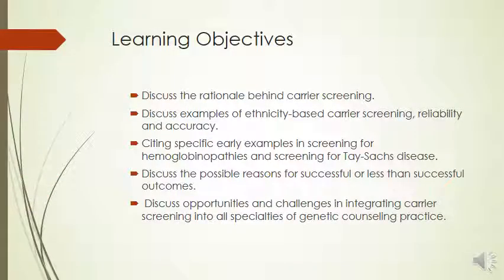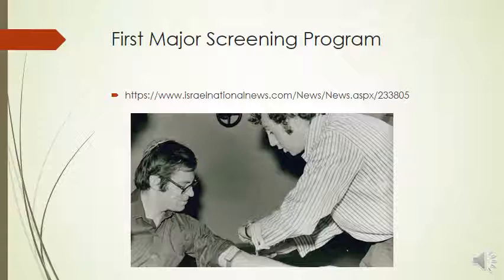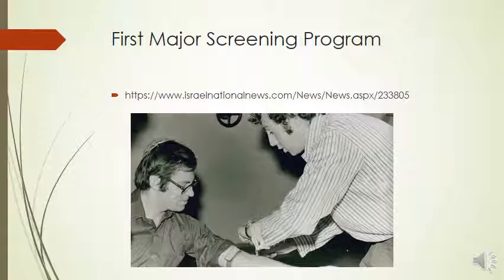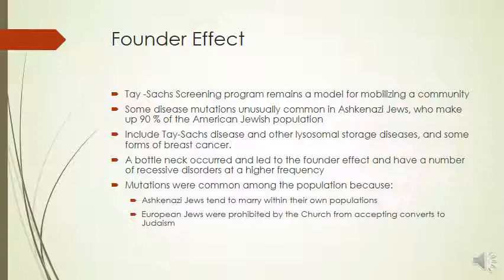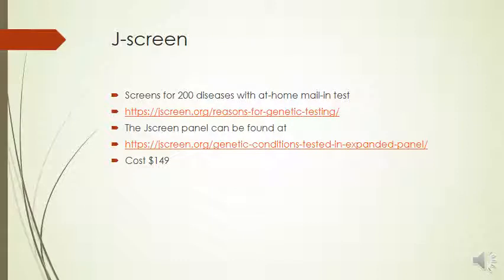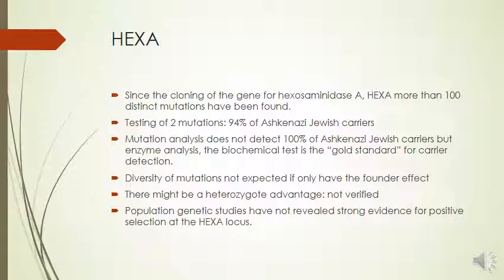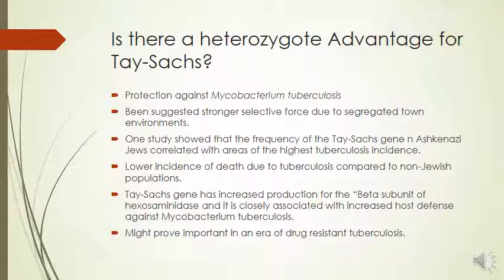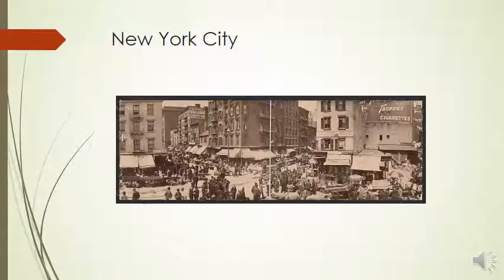GEN600 WEEK 13 PT 1